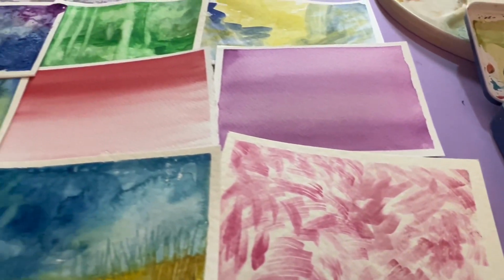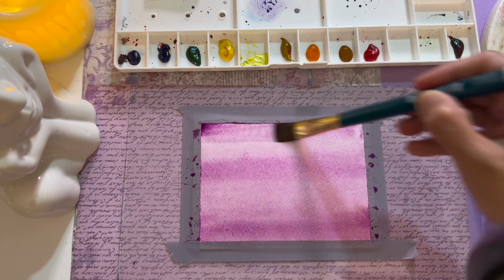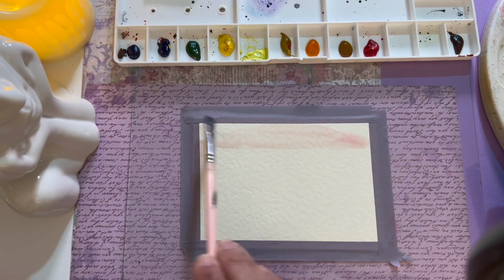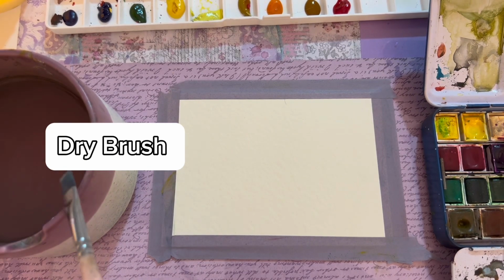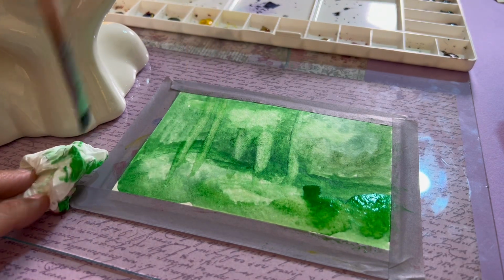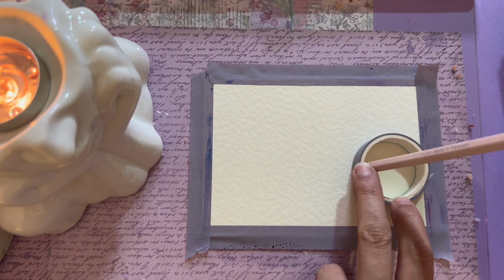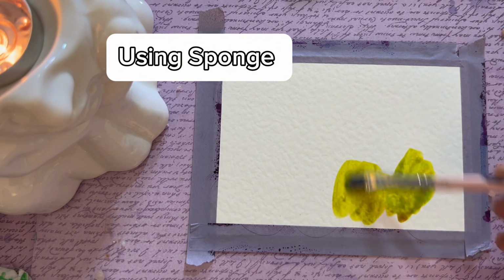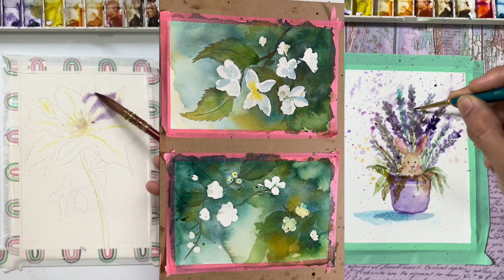Master watercolor techniques: Essential 12 applications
Common applications of watercolor you can use in your art journals or any intuitive paintings.